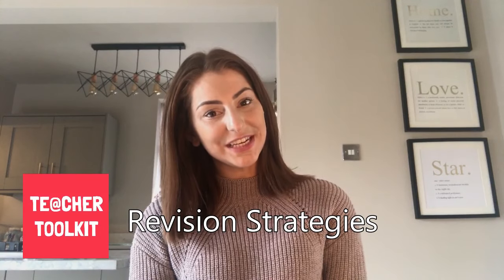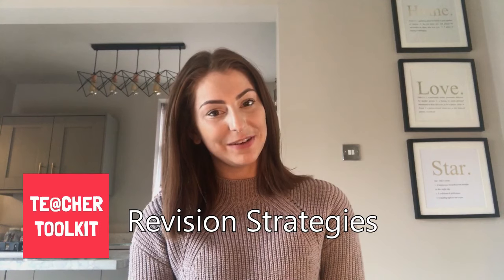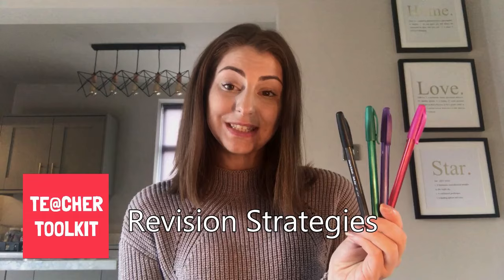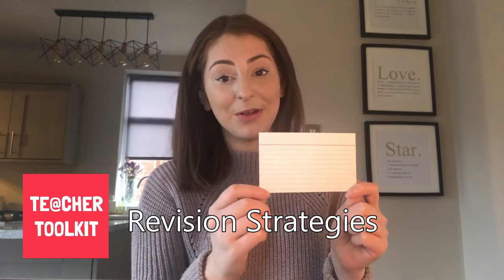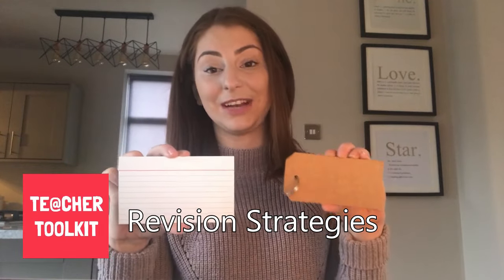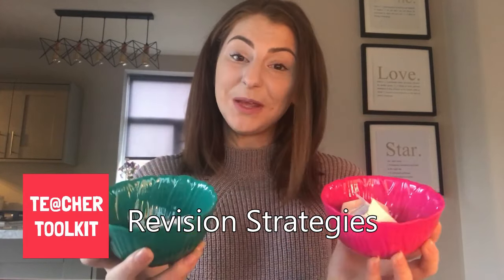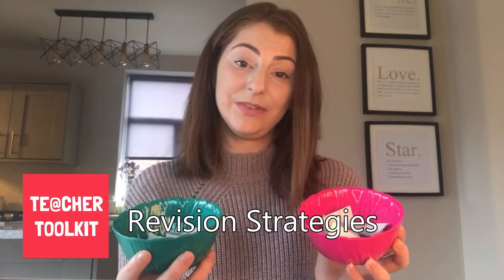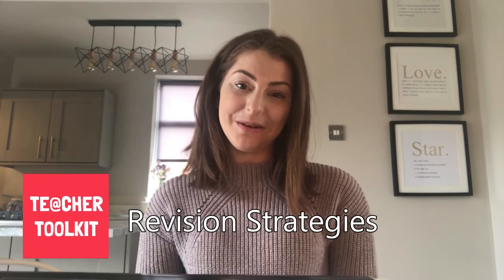Revision Strategies via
Revision, marking and assessment strategies for students and teachers. Watch @TeachForLearn offer her ideas for the classroom ...

The no. 1 most influential blog in education in the U.K.